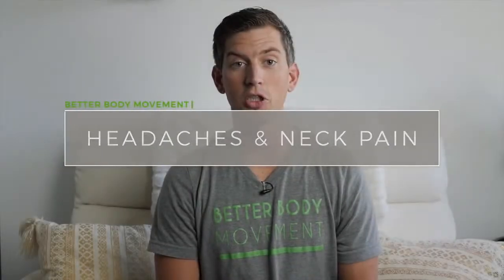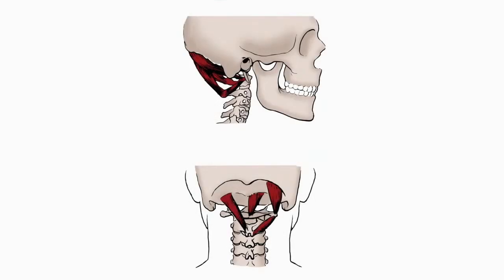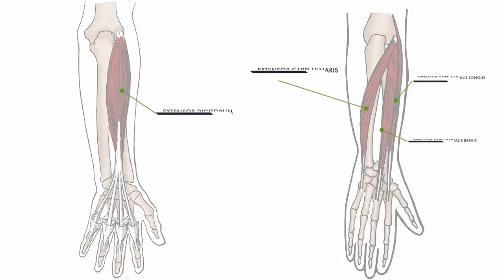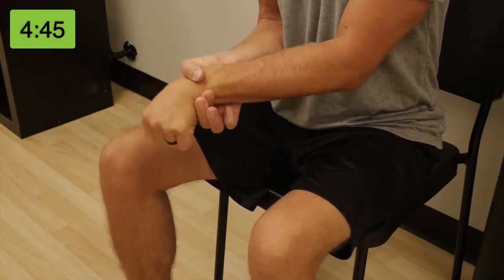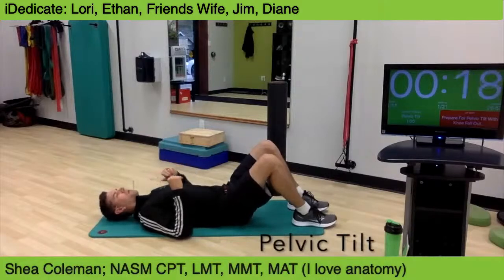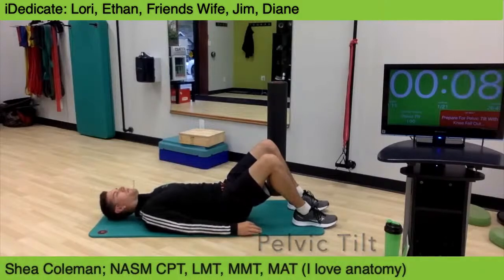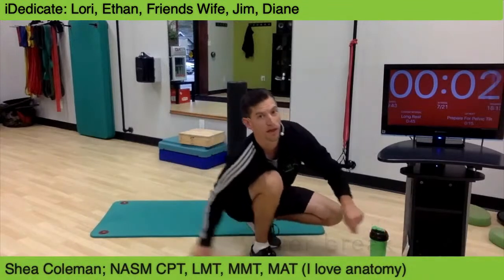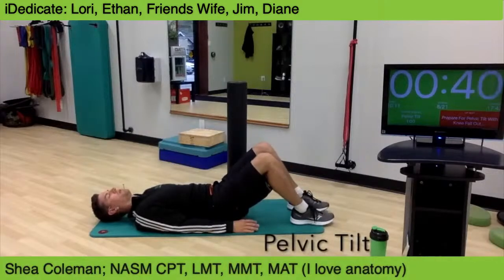Core Strengthening, Tighten Abs With Correct Compression Reduce Pain + Plantar Fasciitis Massage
If you don’t know what it means to compress the core or have pain through movement, restricted range of motion, difficulty doing hobbies, playing with the kids in your life, and don’t feel comfortable in a gym you need Better Body Movement.

Remember, Move Well. Live Well.